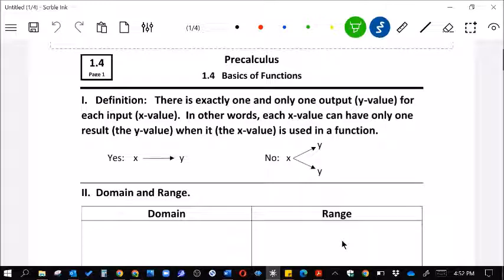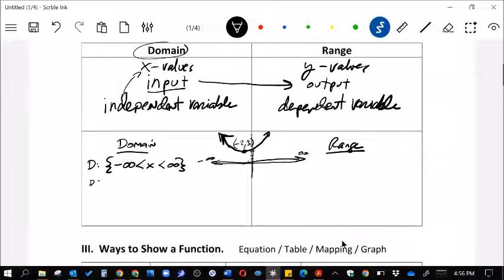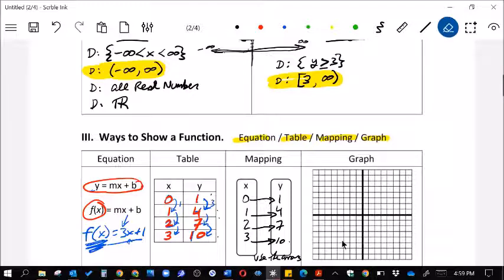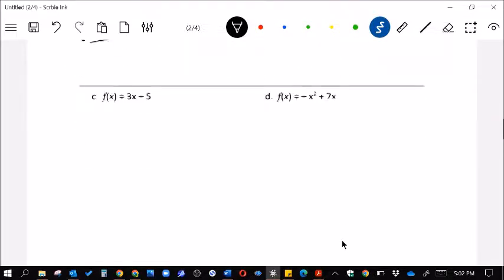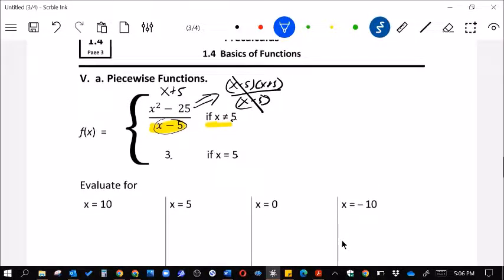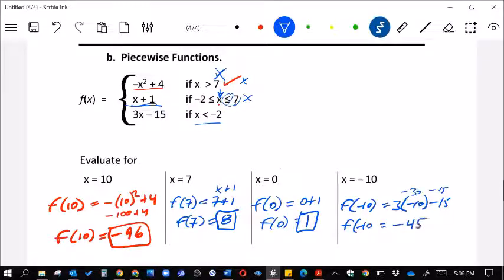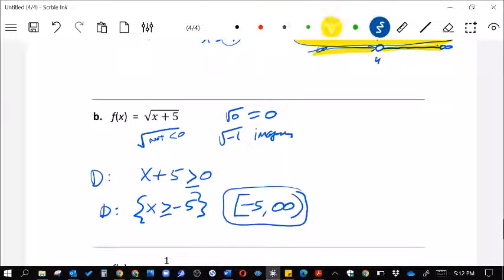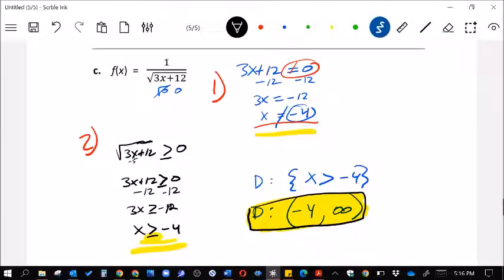1.4 Basics of Functions